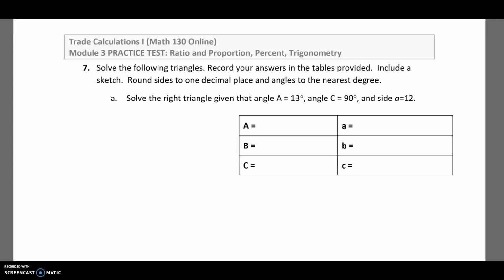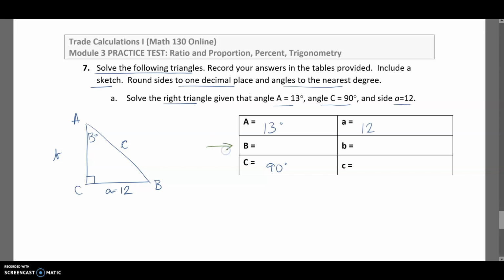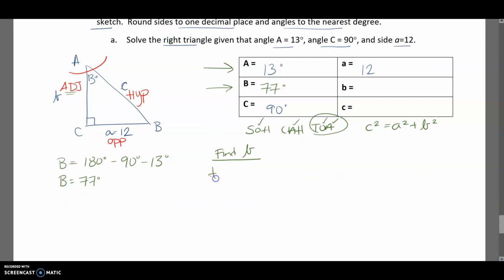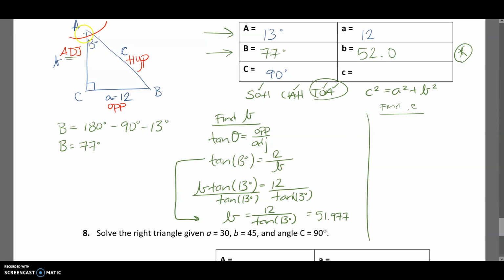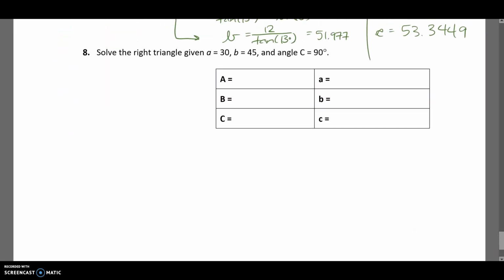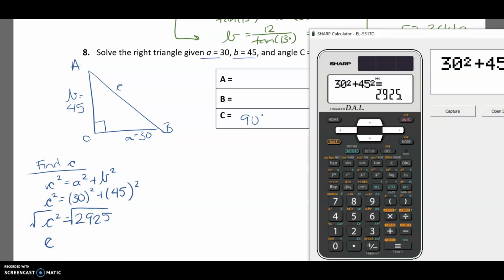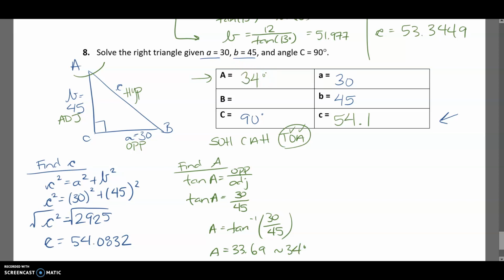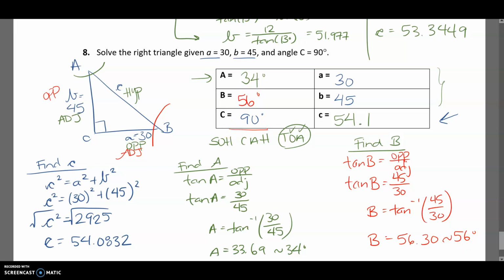Math130 Module 3 Practice Test p5 SOLUTIONS